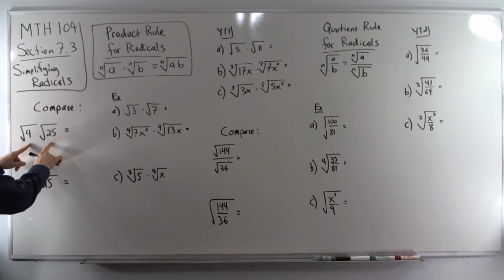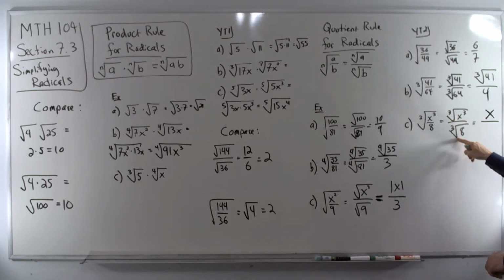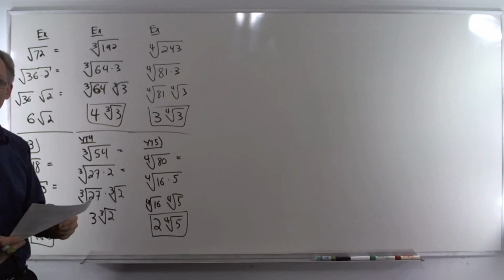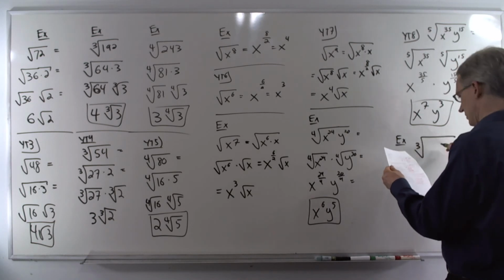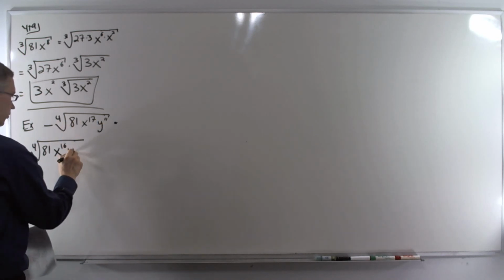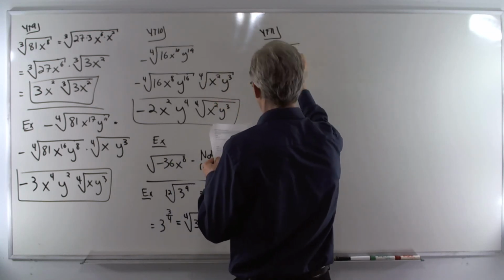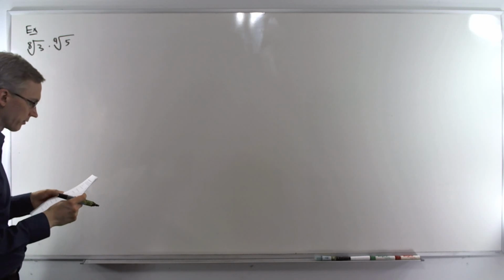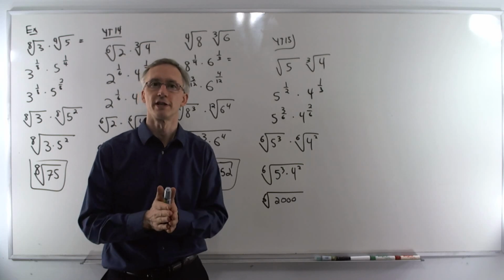MTH 104 S73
Simplifying radicals.